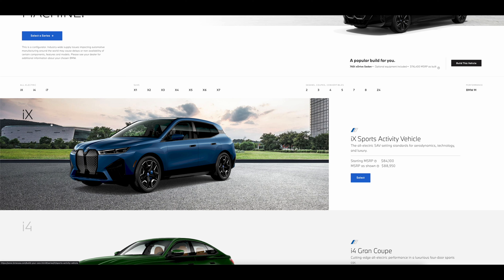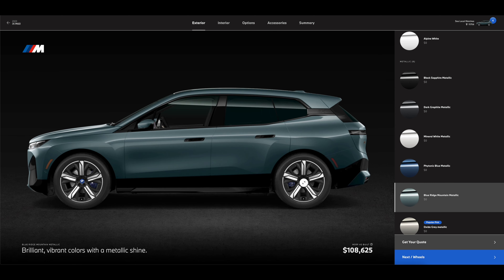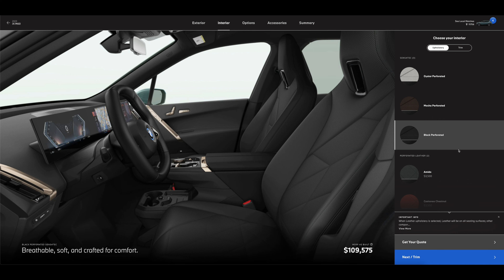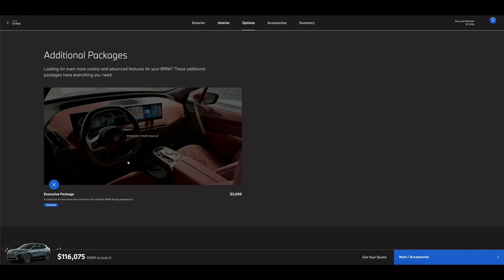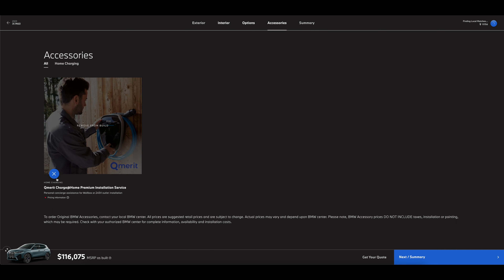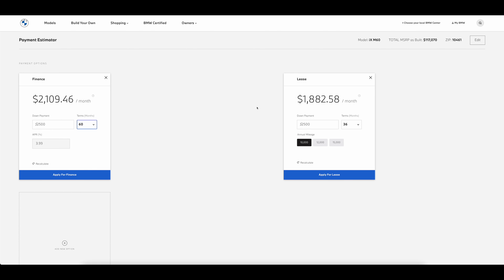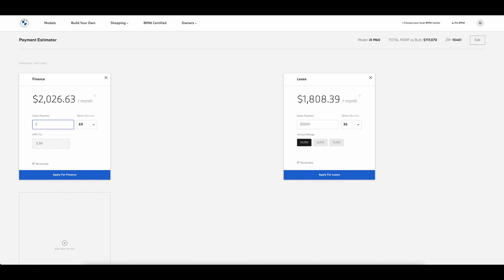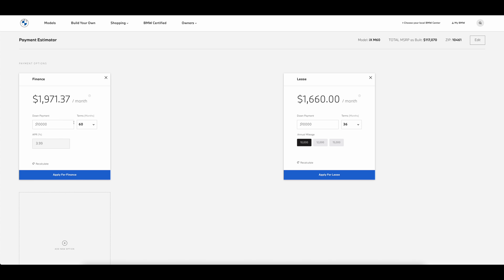Best Spec For The New 2023 BMW iX M60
At $106,095, the BMW iX M60 is significantly more expensive than the iX xDrive50 – $83,200. But what do you get for your extra money? In terms of options, Adaptive Air Suspension is standard on the iX M60, while it’s an optional extra on the xDrive50. The BMW iX M60 also gets 21″ wheels as-standard. Gesture Control and the Bowers & Wilkins surround sound system are also standard kit on the M60 but not on the xDrive50.

What you’re getting for your extra money, in the iX M60, is added power and performance. Both cars use dual electric motors, one at each axle, powered by the same battery pack, but the iX M60 is far more powerful. The standard BMW iX xDrive50 makes 516 horsepower and 564 lb-ft of torque, while the more expensive M60 makes 610 horsepower and 811 lb-ft of torque. If you run the iX M60 in the Personal and Efficiency driving modes, the power delivery is reduced to a maximum of 532 hp (397 k) and 749 lb-ft (1,015 Nm). According to BMW, the iX xDrive50 takes 4.4 seconds to get from 0-60 mph, which is downright leisurely compared to the M60’s time of 3.6 seconds. So if it’s speed you’re after, the BMW iX M60 delivers it like a proper M car.

But how did BMW manage to squeeze more power out of its fifth-generation eDrive? The answer is quite simple: by sending more electrons from battery to the rear wheels. While on paper that might sound easy, the reality is different. On the BMW iX M60, the M engineers focused mostly on the performance of the rear motor which is 0.8 inches longer (20 mm) than on the iX xDrive50. Thus, there is more copper in the rotor for the extra electrons.

Next area of power improvement came from the inverter. The motors in the iX 50 operate at a maximum of 600 amps, but the double-inverter in the iX M60 allows maximum amperage up to 1200. The result is a rear motor which delivers 483 horsepower and 479 lb-ft in sport mode with launch control. BMW engineers told me that the front/rear bias moved from 46/54 (iX 50) to 36/64 in the iX M60. Top speed gets a bump also in the M-tuned iX, from 124 to 155 mph (with optional high-performance tires) or 130 mph on all-seasons. The maximum torque is rated at 15,400 rpm.

The higher price tag also warrants additional ///M input. So as with most M-tuned models, the BMW iX M60 gets M performance driving applications, such as the steering, suspension, higher stabilization and a specific ECU tune. The anti-roll bars are M60-specific as well. They are stiffened by 10 percent and 20 percent, front and rear, respectively. The air suspension follows a different tech philosophy in the iX M60. BMW engineers usually start the suspension project from a comfort level working their way up to sport. But in the top electric crossover, that strategy was reversed.

The development team wanted to give the iX M60 a far more aggressive and sportier ride than the iX 50 or 40, so it dialed up the suspension. And that’s immediately noticeable at high speeds or when running on imperfect surfaces where it becomes quite bouncy. Again, if the road is not smooth enough, you will feel that M sport suspension a lot more than in the other iX models. Of course, the air suspension height is auto-leveling and each corner is adaptive, giving it the ability to adjust to uneven loads.

Though, if you want, the height can be manually adjusted as well, typical of all BMWs with air suspension. Sportier electronic dampers help give the big iX M60 better moves and, as per usual, can be adjusted through BMW’s typical assortment of driver modes.